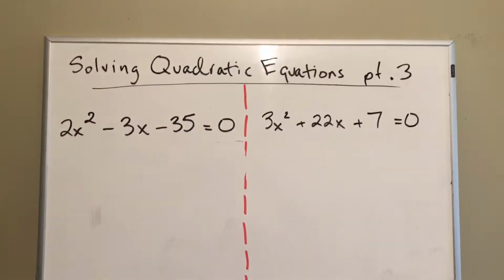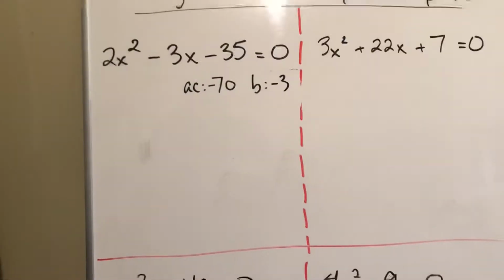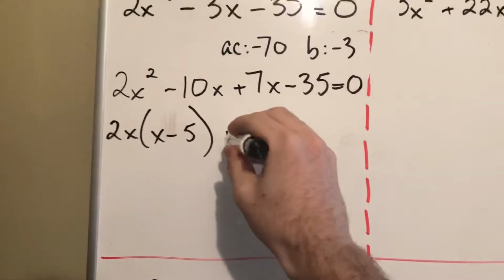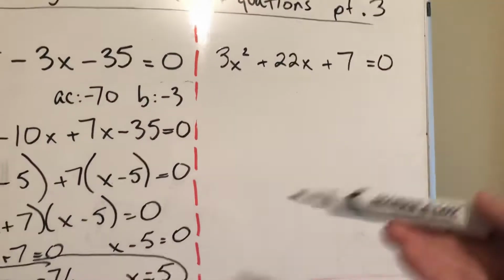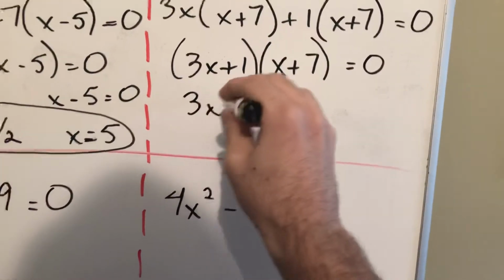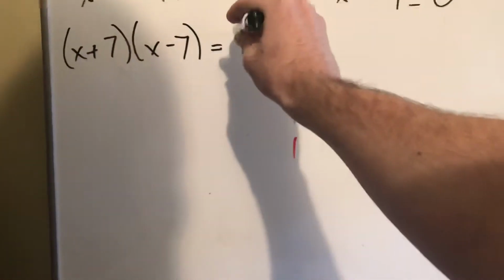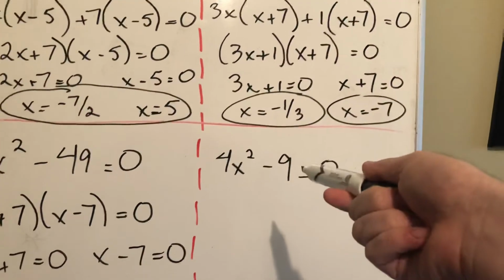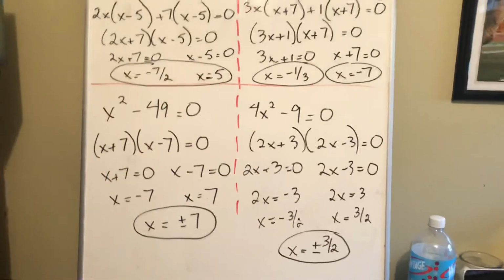Algebra 1 - Solving Quadratic Equations pt. 3